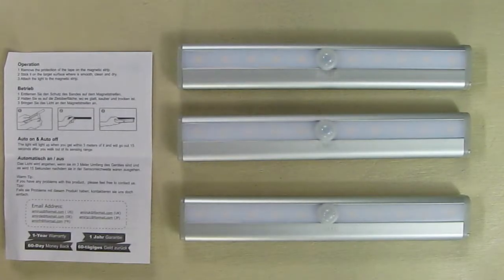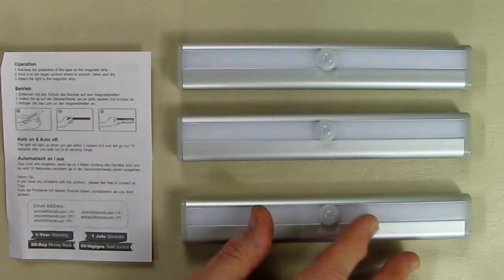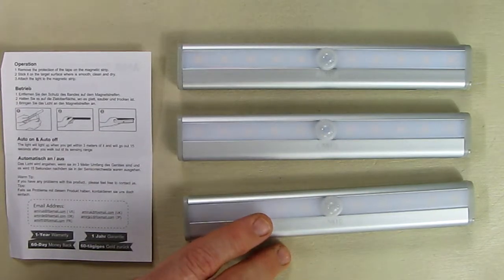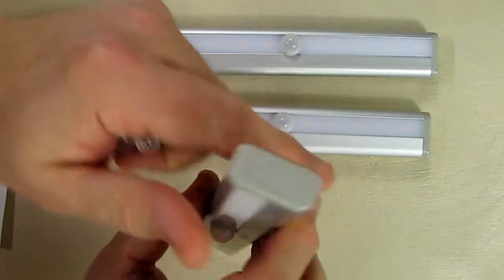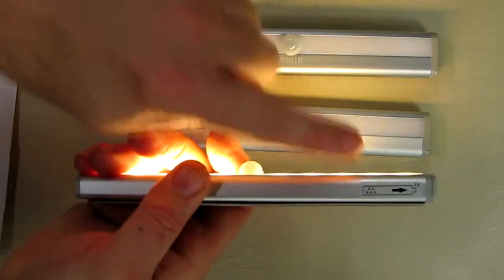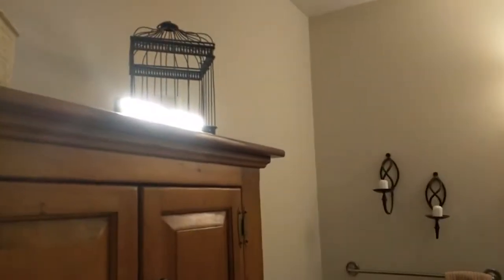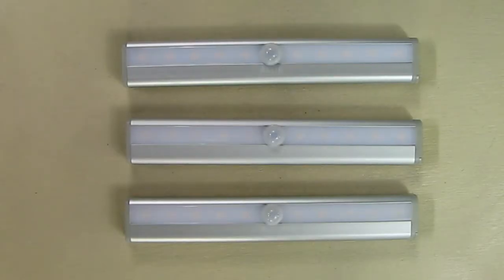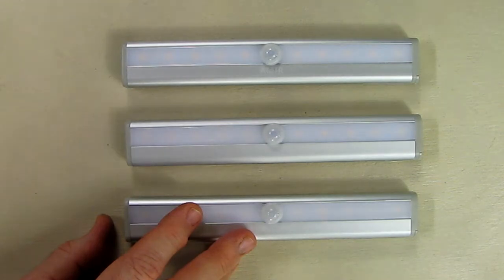BEST Closet Lights AMIR Motion Sensing, 3 Pack Stick-on Anywhere EASY INSTALL 10-LED REVIEW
ORDER AMIR Motion Sensing Closet Lights, 3 Pack Stick-on Anywhere Portable 10-LED

ORDER Other High Quality STICK ON Motion Sensing Closet Lights

□ Electronic Components
         □ Hobbies:

Automatic Sensor: Auto-on within 10 feet, auto-off after 12-17 seconds of no motion detected helps prolong battery life. It will turn on only when it is dark and when motion is detected.

10 LED & Super-Bright: With 10 LED in each light, AMIR motion sensor lights provides enough light to make sure you never stumble in the dark. Fantastic energy saving and environmentally friendly ensure an extra long life for your light.

Simple Installation: An adhesive strip with magnetic fields is easily attached to and detachable from the lamp body. No tools, screws or nuts are required.10 pcs bright warm white LED, energy-saving and environment friendly.

Battery Operated: This AMIR Motion Sensor LED Light is Powered by 4PCS AAA batteries (not included). Amir smart sensor chip with passive infrared technology, reliable performance and high sensitivity, accurately detect your movement.

Note: This light can only be turned on in dark environment.